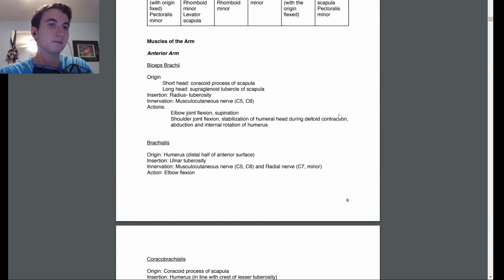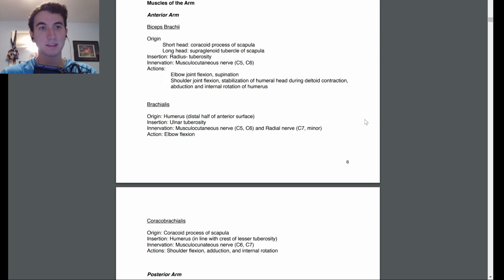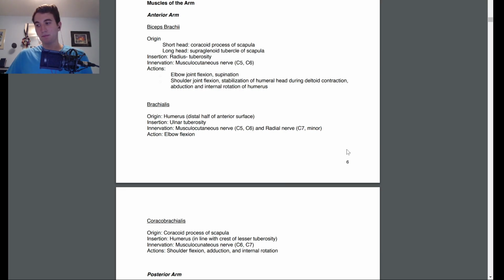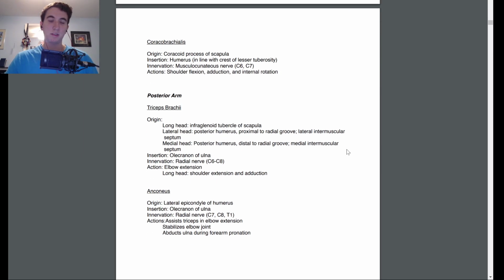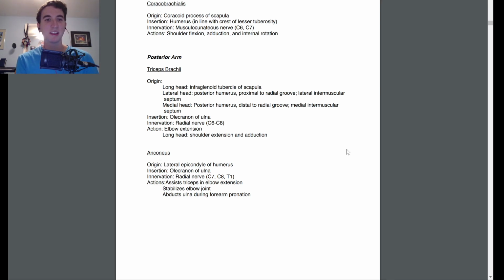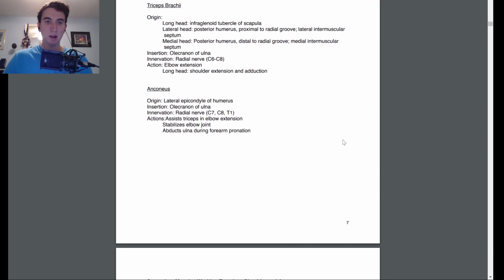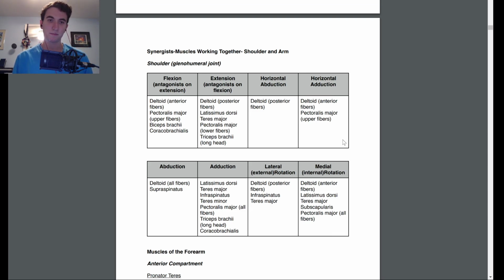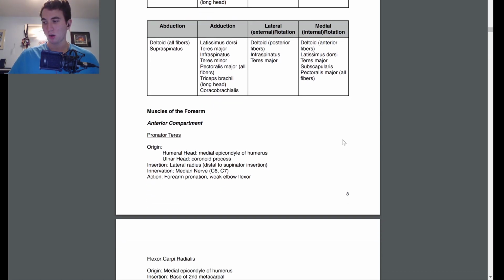Anterior + Posterior Arm